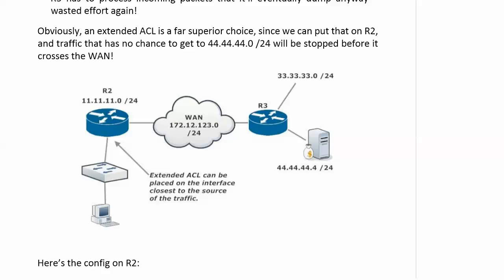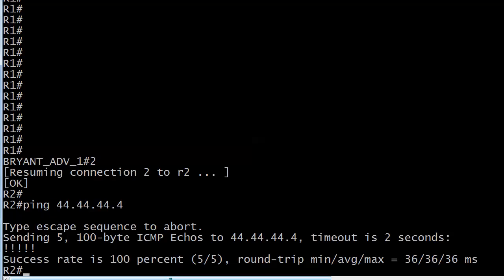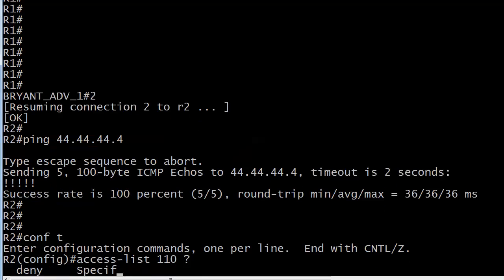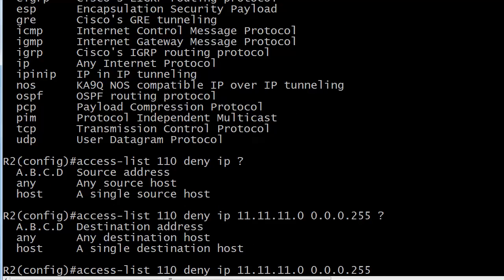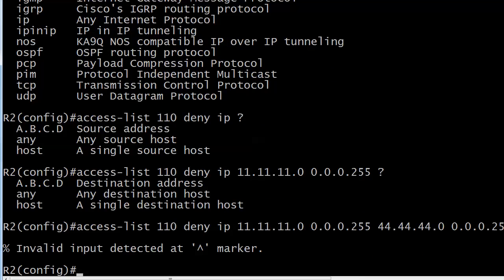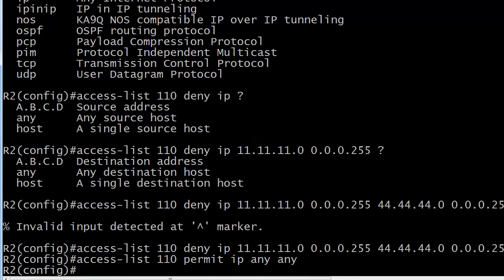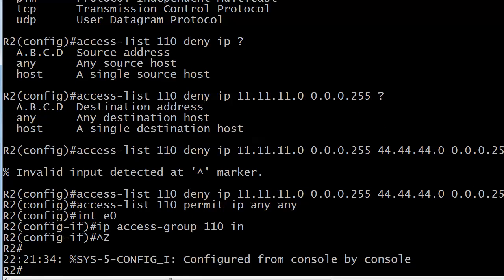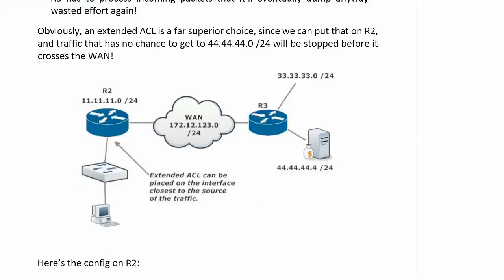CCNA Free ACL Boot Camp (10/13) : Standard / Extended ACL Conclusion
This lab was too big to fit on one video!   Here's the conclusion -- and when you're done here, join my and get your CCNA for just $11 -- and a little help from my Video Boot Camp!